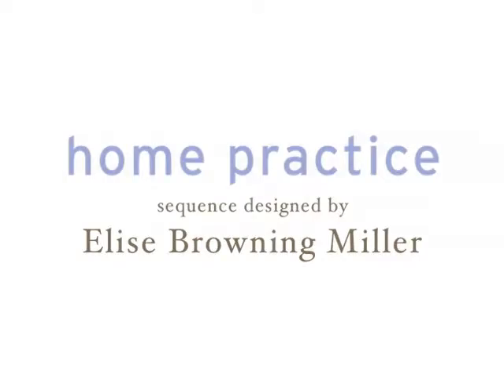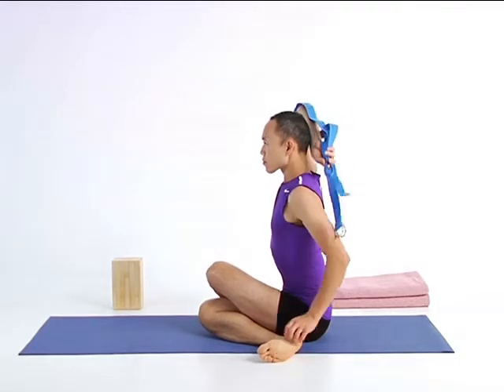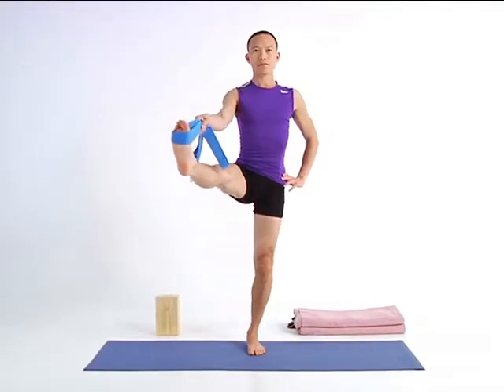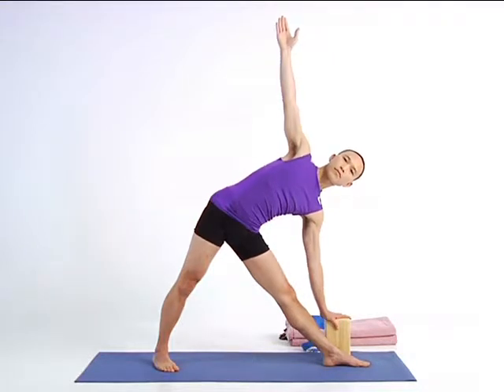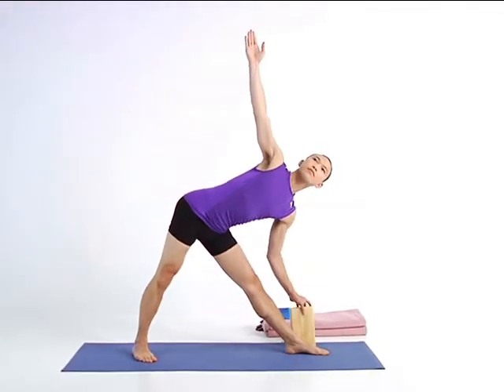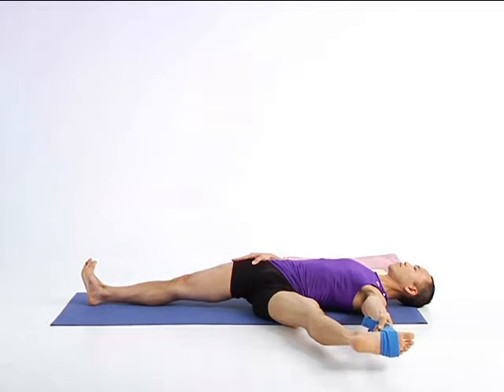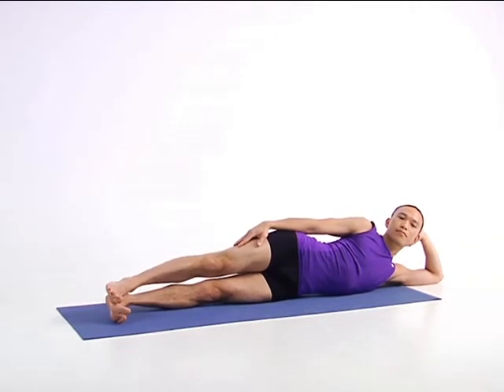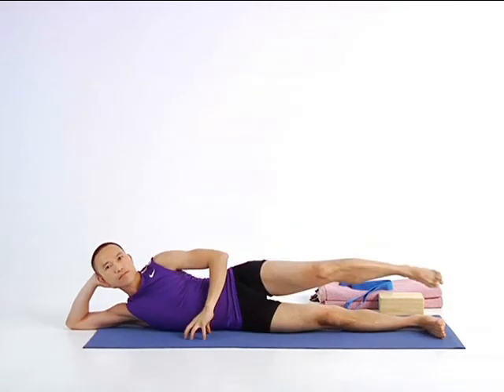Yoga home Practice 07 Vishnu`s Repose by Elise Browning Miller